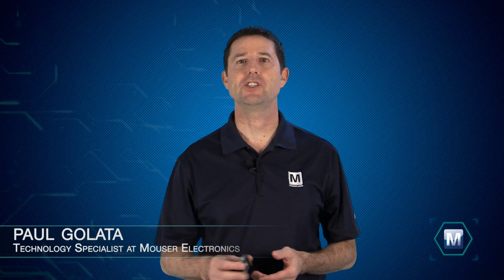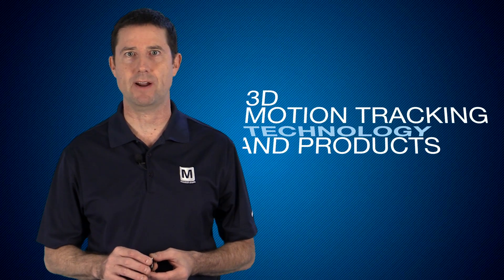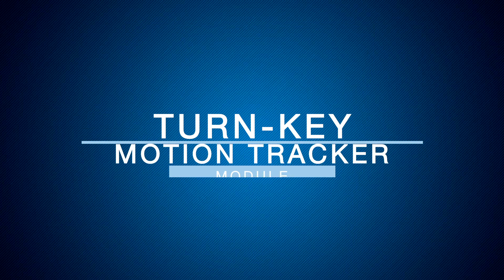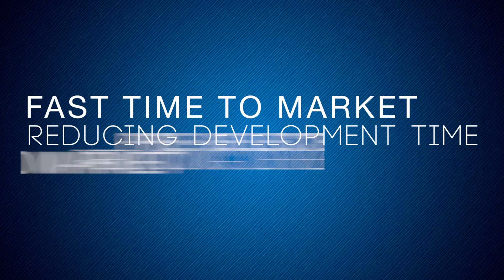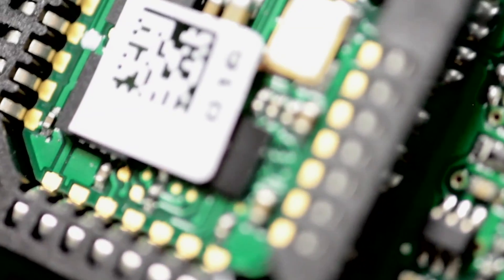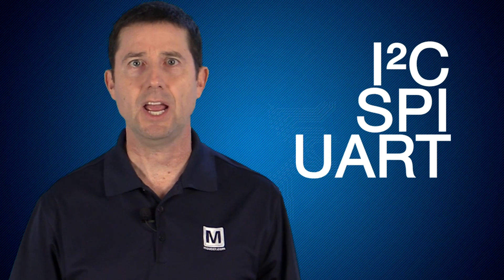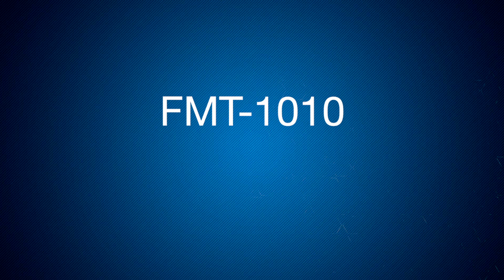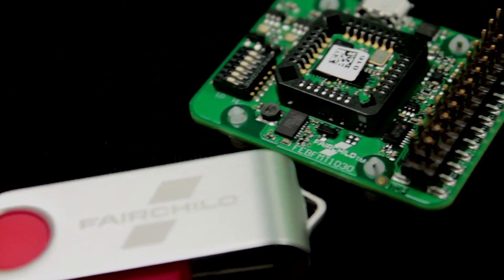Mouser Presents Fairchild's FMT-1000 Series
Fairchild Semiconductor FEBFMT1030 Evaluation Board provides an excellent starting point for designers to become familiar with the features of the FMT1000 Motion Tracking Modules. The FEBFMT1030 is delivered with the FMT1030 AHRS IMU module pre-mounted on the evaluation board. The board also includes the extensive MT Software Suite and USB-cabling. The full-featured MT Software Suite provides designers with logging and visualization options, intuitive configuration windows, and the capability to export data for use in other programs.